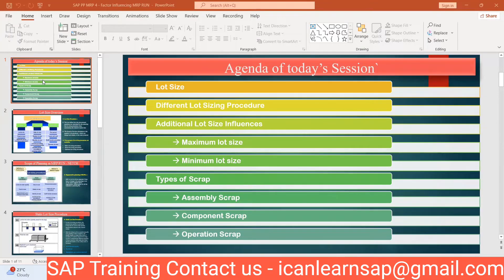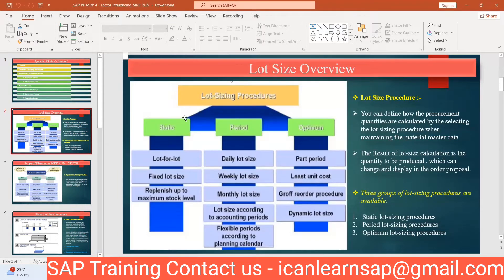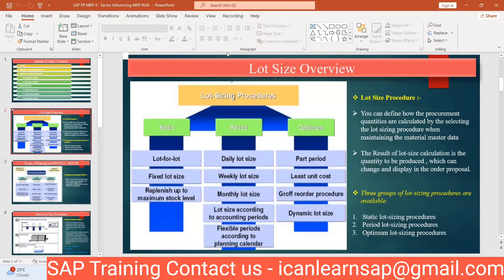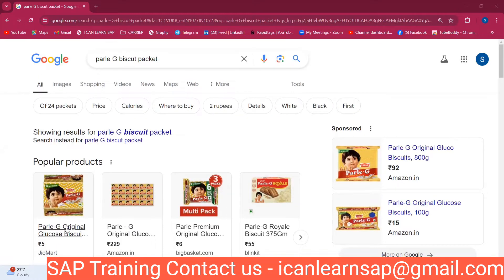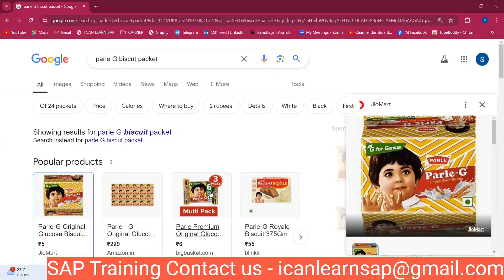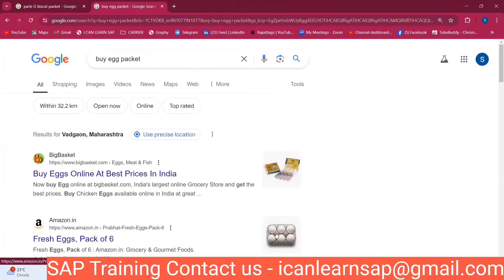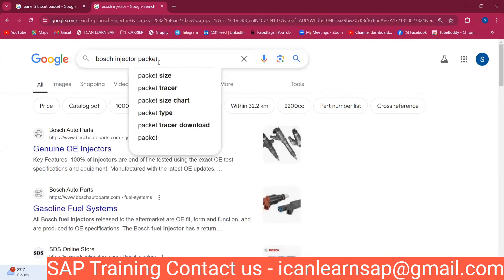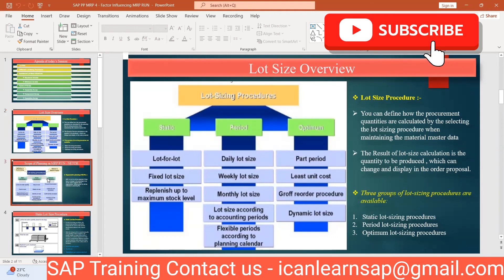Day -98 | What is Lot In SAP MRP | LOT SIZE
Title - what is Lot Size in SAP MRP

Details

Lot size determination stands as a critical factor in SAP MRP success.

Consider these fundamental aspects:

• Minimum lot size ensures economic production quantities
• Fixed lot size maintains consistent production runs
• Maximum lot size controls inventory investment
• Lot-for-lot matches exact requirements
• Period lot size optimizes setup costs

Key benefits of proper lot sizing:

1. Minimized stockouts
2. Balanced material flow
3. Enhanced resource utilization
4. Optimized production efficiency
5. Reduced inventory holding costs

Essential implementation steps:

• Analyze historical consumption data
• Calculate economic order quantities
• Monitor lot size effectiveness
• Define safety stock levels
• Set reorder points

Remember these principles:

• Fixed lots simplify planning
• Period lots balance resources
• Smaller lots reduce carrying costs
• Larger lots minimize setup frequency
• Dynamic lots adapt to demand changes

Focus on data accuracy:

• Material master data
• Production routings
• Bill of materials
• Storage costs
• Setup times

The difference between efficient and inefficient MRP?